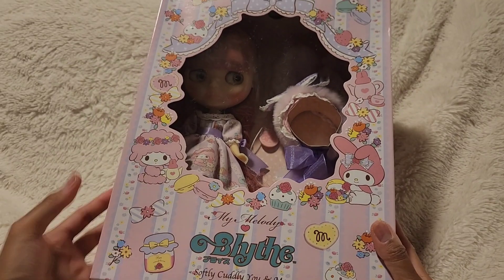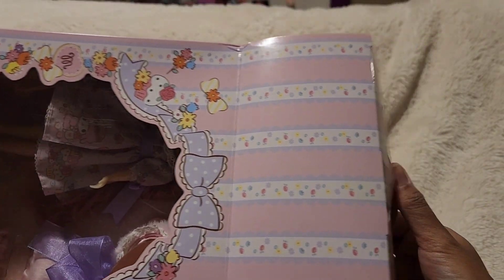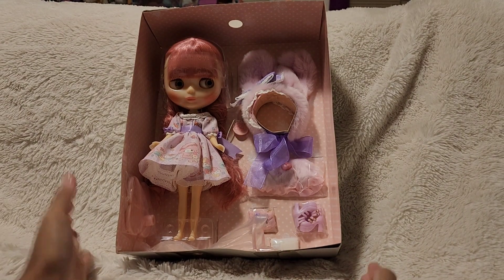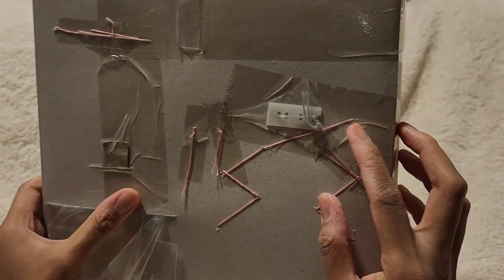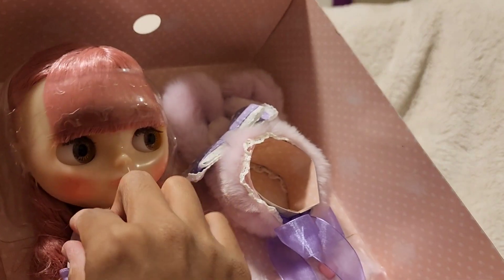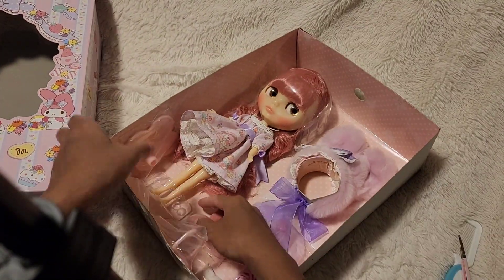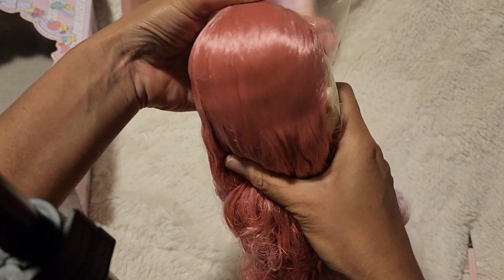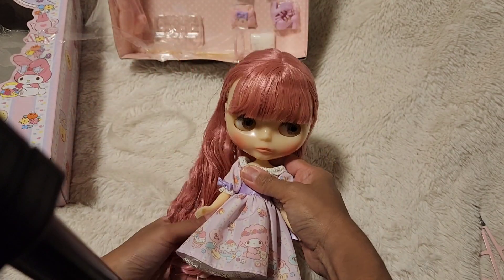*HolyGRAIL doll* I couldn't believe it! BLYTHE My Melody Doll Unboxing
it's my holygrial doll!
Ijust stareted collecting Blythe dolls April 2024 this year, and I already attained this doll. I got it from MANDARAKE website. it was my 1st purchase there and I have to report that it was a very fast and seamless transaction.
I have to be honest tho, the website is not user friendly. I had to make 2 accounts anf 2 experiments to make it work. But after that it was a good transaction with the seller.